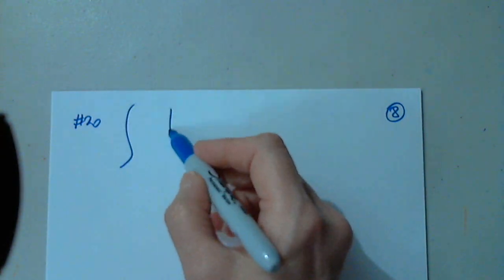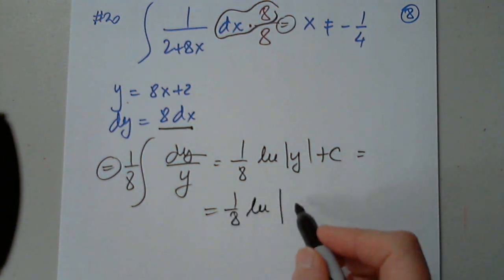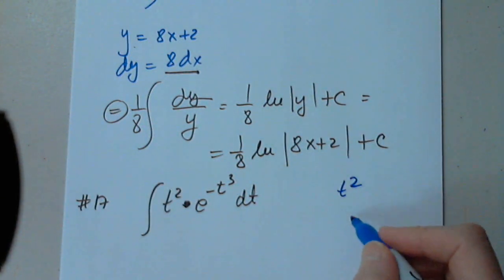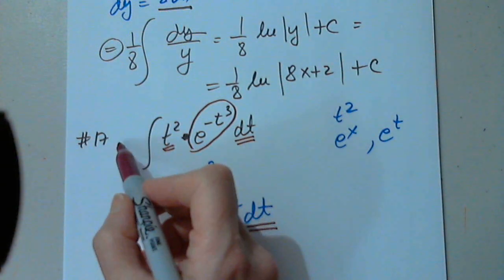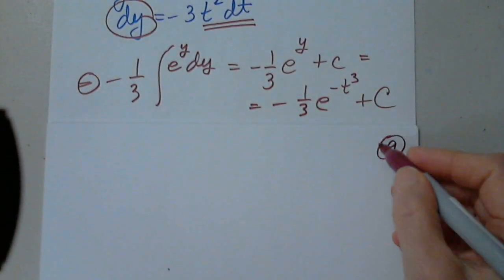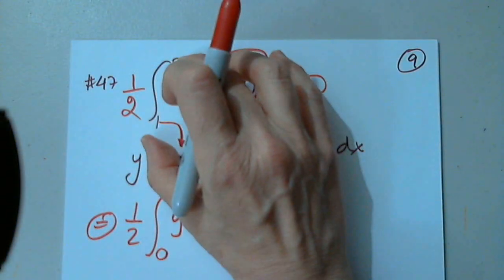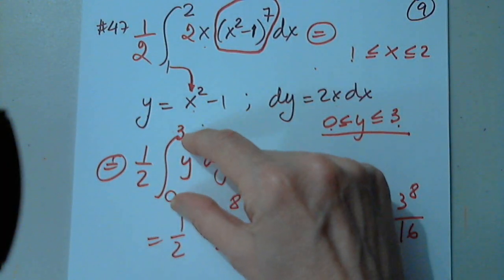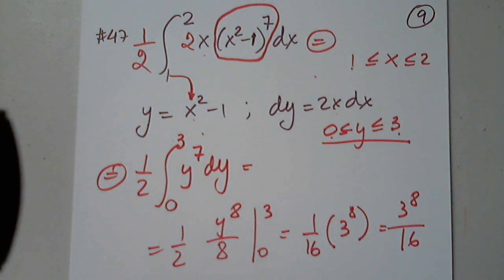MAT 230 SECTIONS 4.4 - 4.5 PART 4 NOVEMBER 17